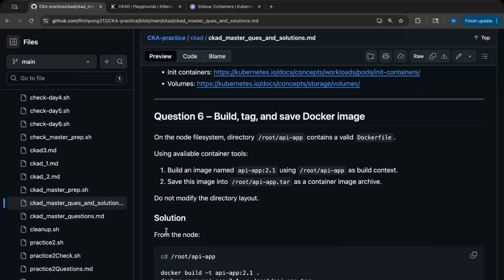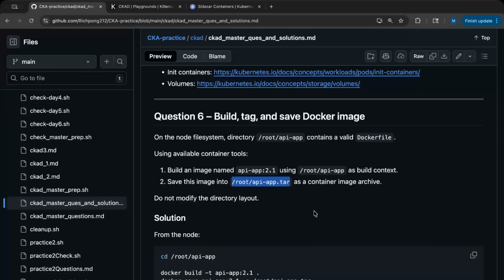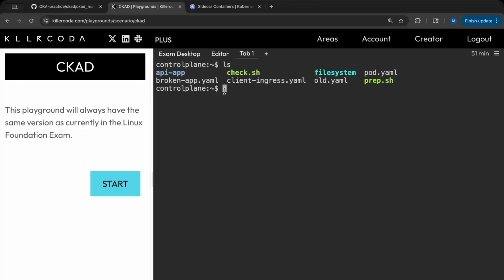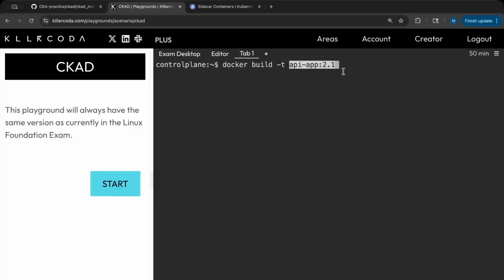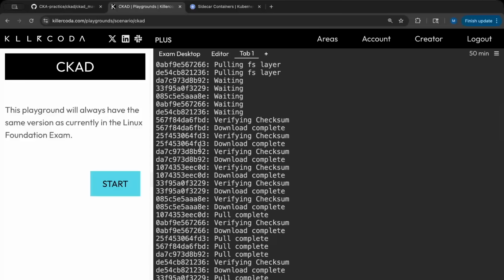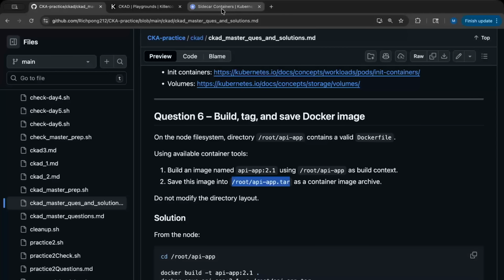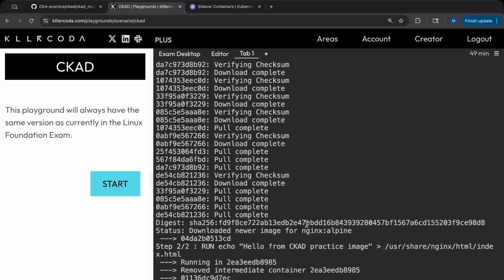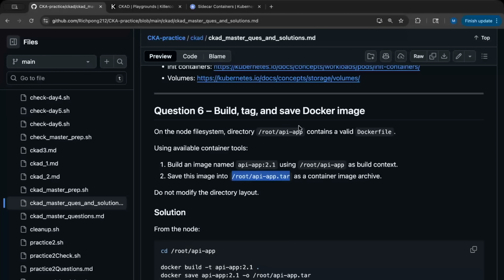How To Pass CKAD – Docker Build Image(Real Exam Task)